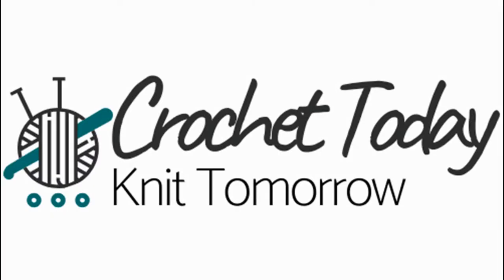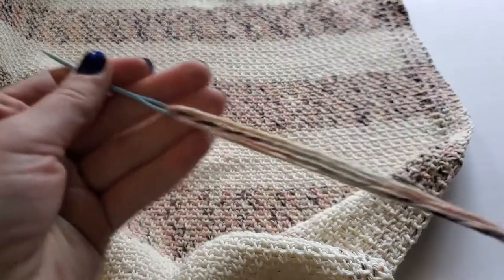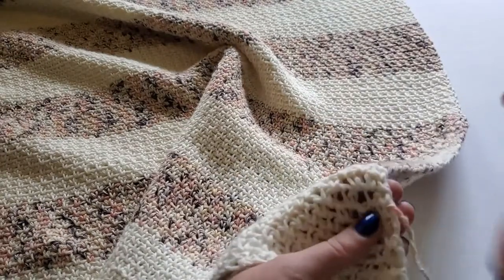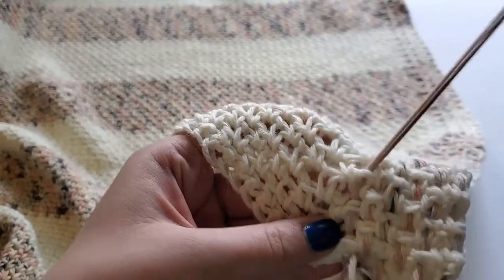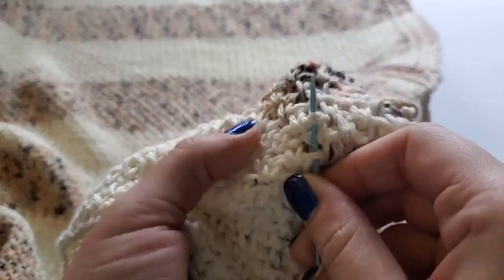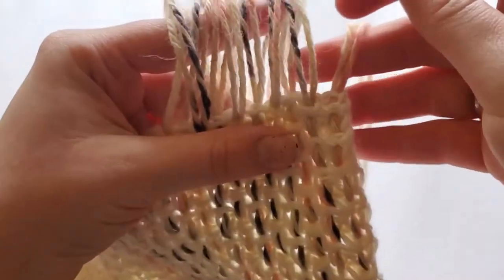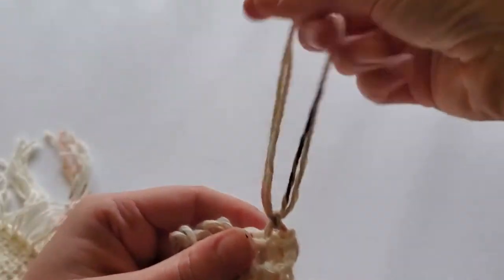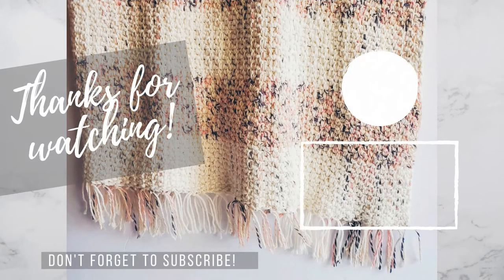Plaid Blanket Scarf Weaving Tutorial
Materials

2 skeins of Lion Brand Yarn - Comfy Cotton Blend Yarn, Whipped Cream (Color A)
2 skeins of Lion Brand Yarn - Comfy Cotton Blend Yarn, Chai Latte (Color B)
Size 4.0mm Crochet Hook
Size 5.0mm Crochet Hook
Yarn Needle
Scissors